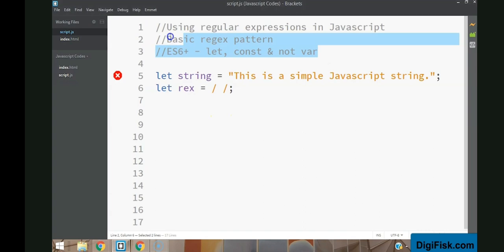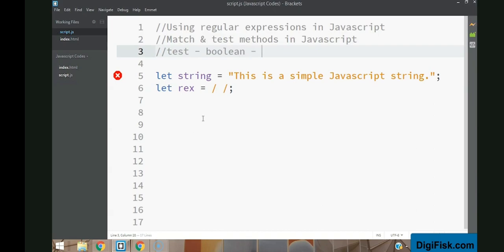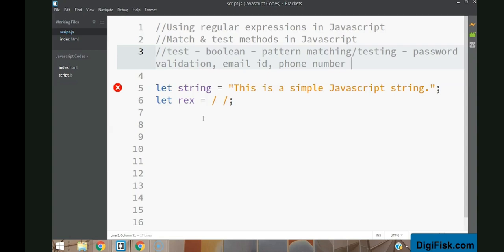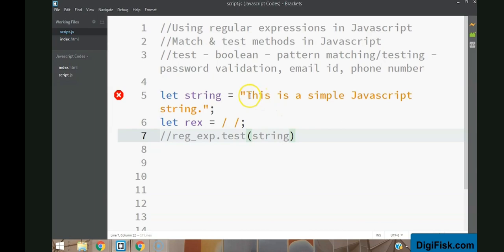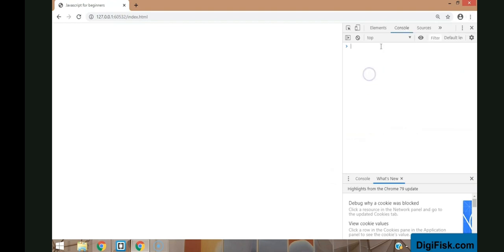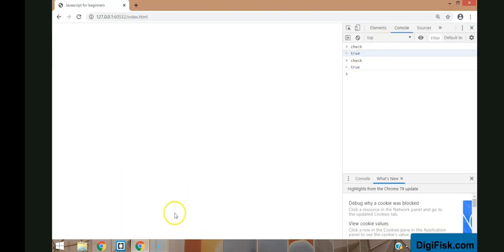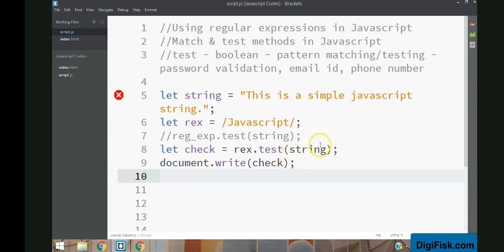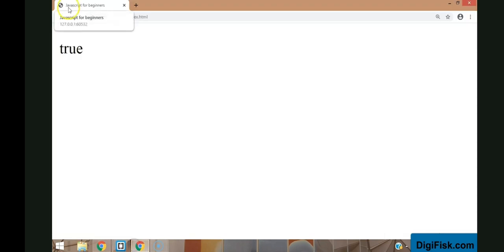C12 03 Test Method in JavaScript